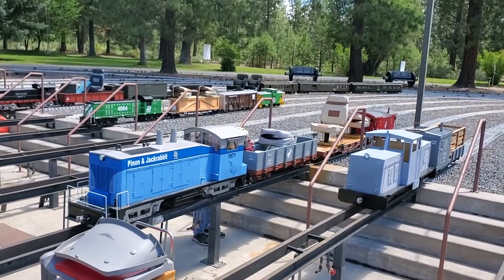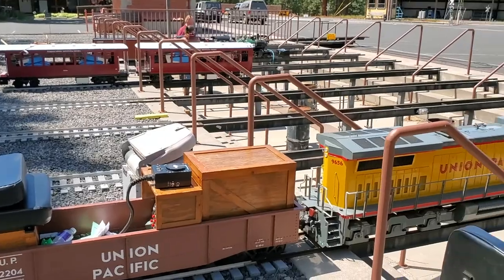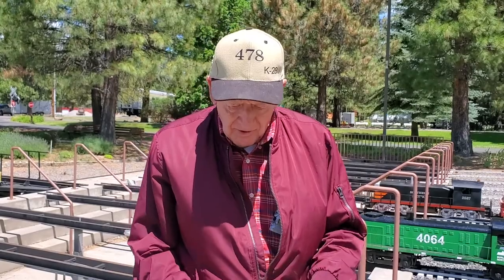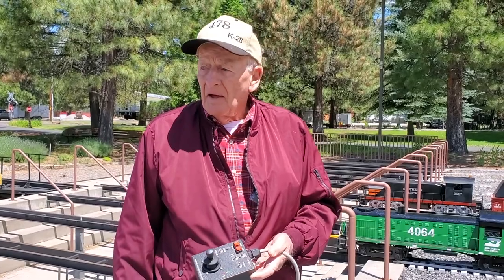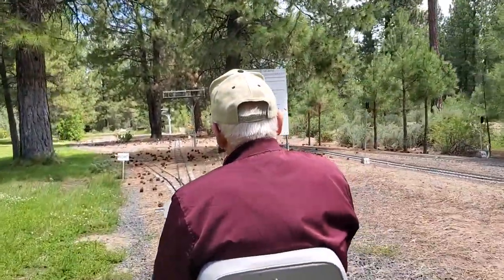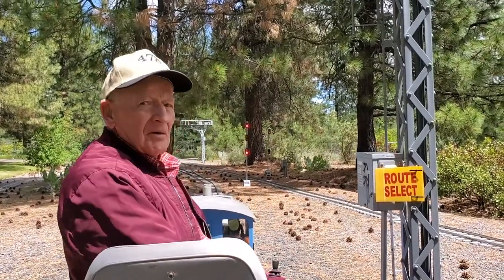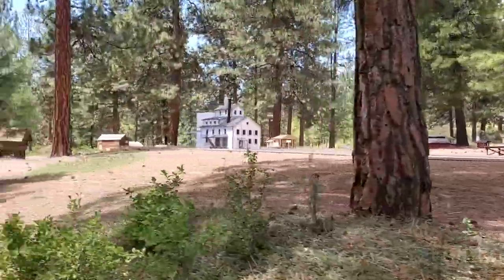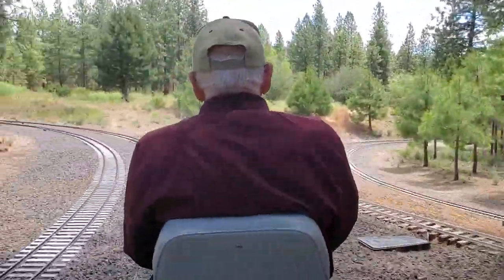Train Mountain - Riding the World's Longest Miniature Railroad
While visiting Crater Lake via the Waterwheel RV resort we met John, his daughter Johnna and their daughter Isabella. John invited us to come experience the largest miniature railroad system in the country, Train Mountain. We got a private tour and rode on John's personal Pinyon and Jackrabbit miniature train.

Train Mountain is the world's longest miniature railroad with over 36 miles of 7.5" gauge track on 2200 acres near Chiloquin, Oregon.